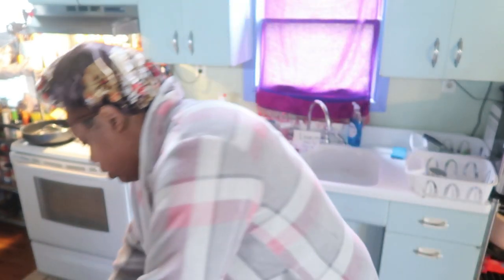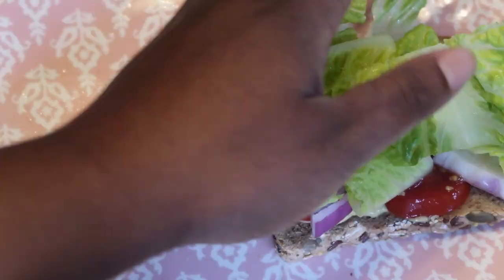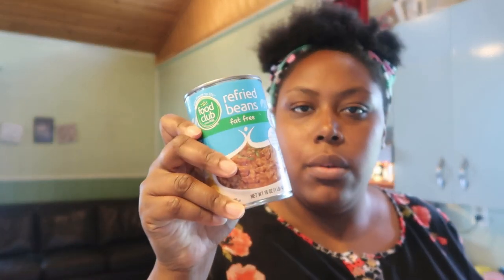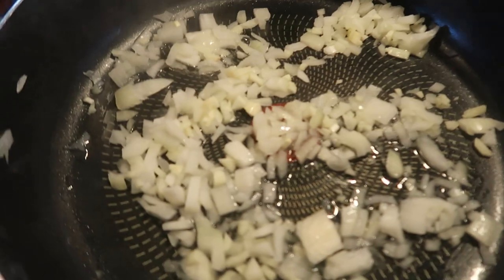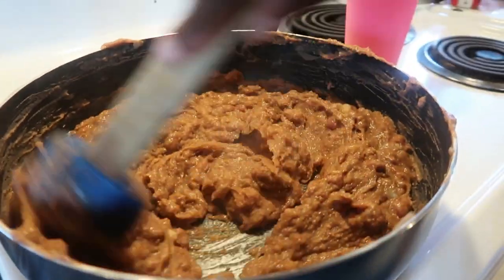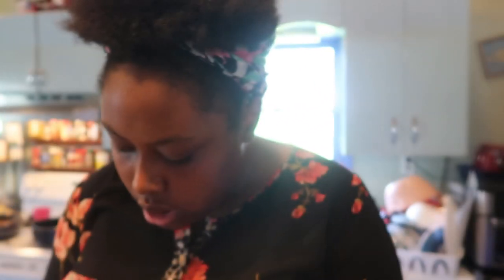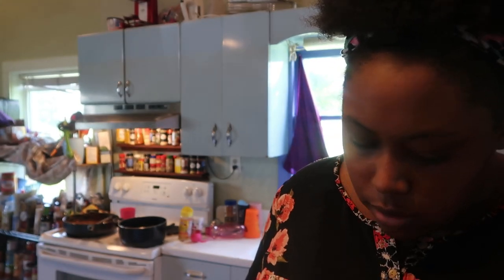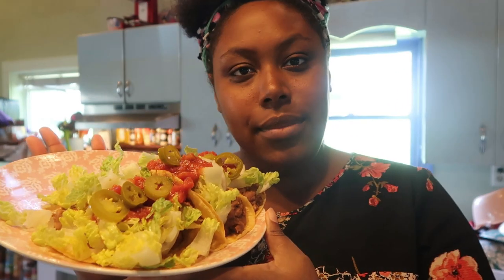Starch solution day 2/ Healing lupus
**Open me social links below**